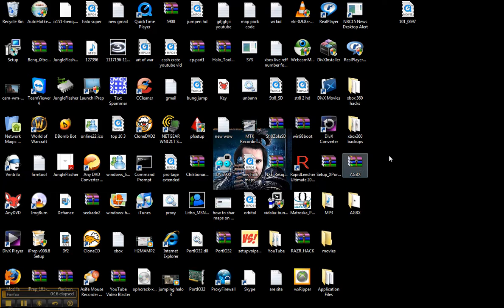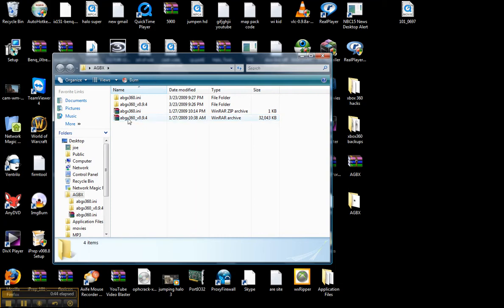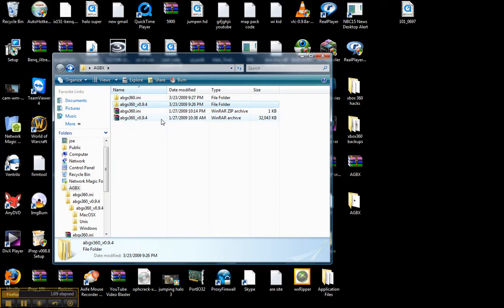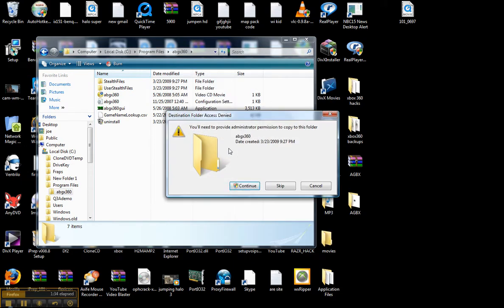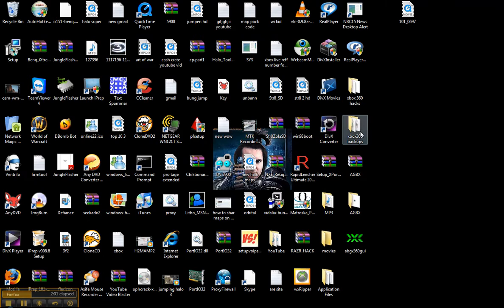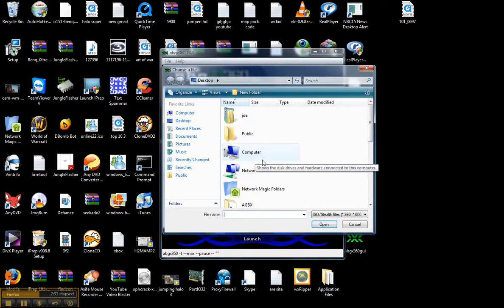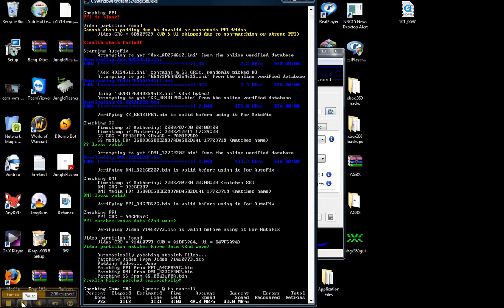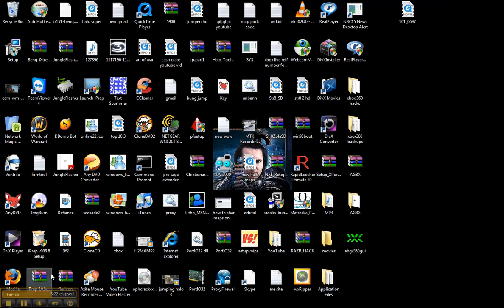Stealth Patching Xbox 360 Games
We show you how to stealth patch your Xbox 360 iso's using AGBX . This works with raw dumps and as an extra reassurance from a downloaded game.

Link For AGBX+Updated INI